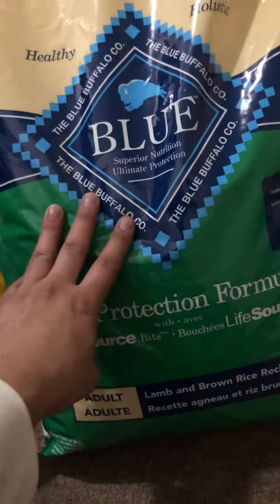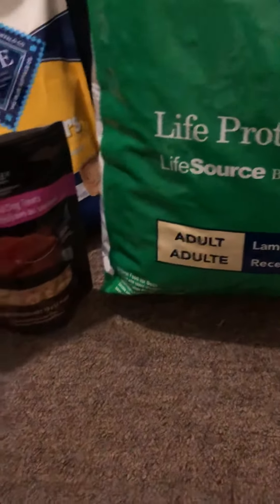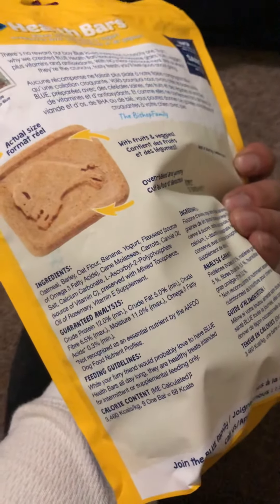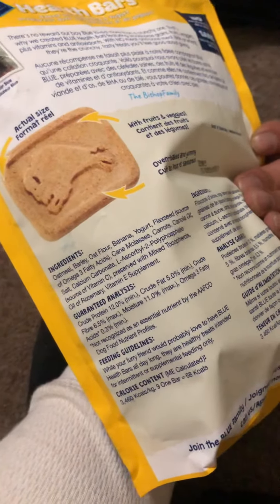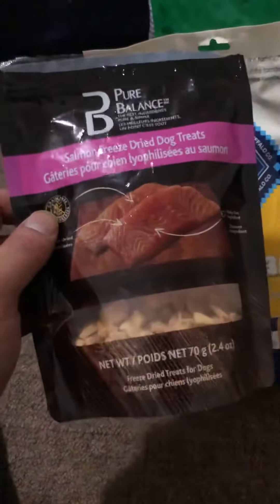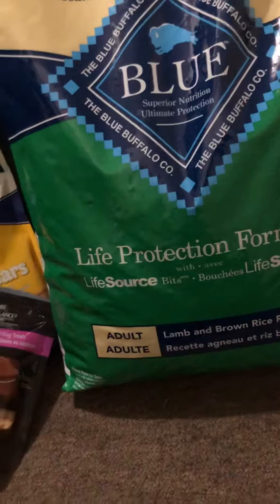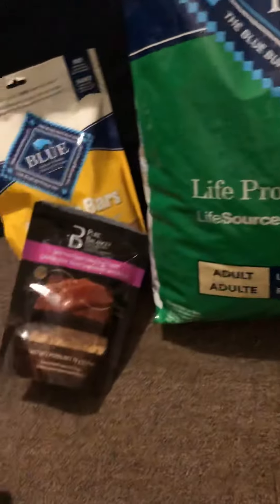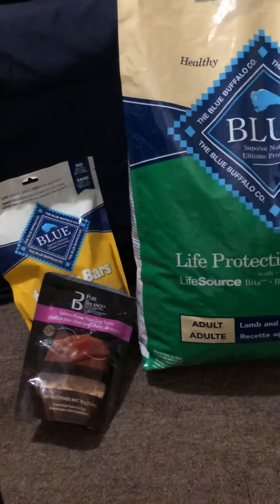Trying out new recipes and treats